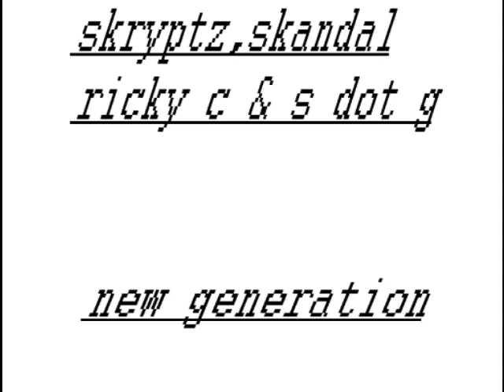skryptz,skandal,ricky c & s dot g - new generation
tuuune from the old days we did